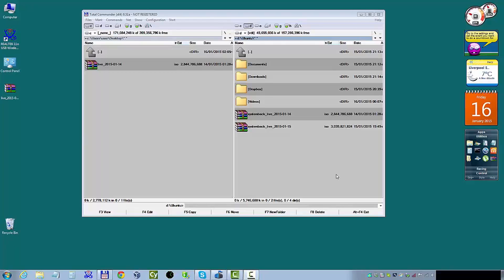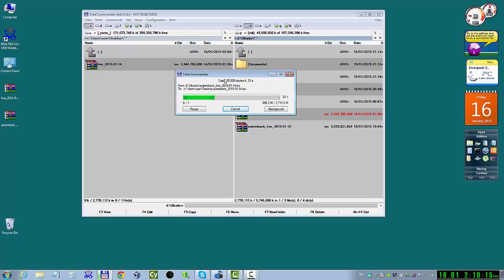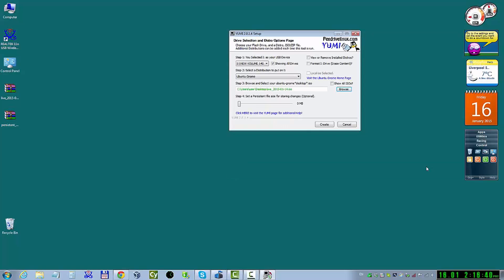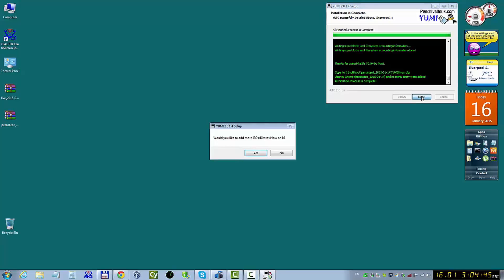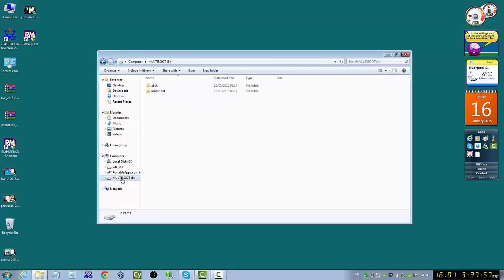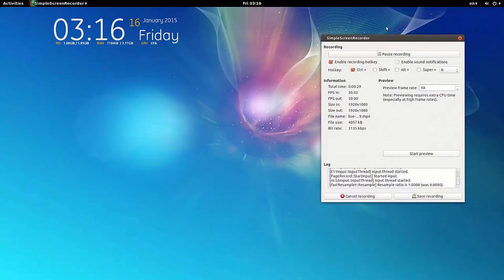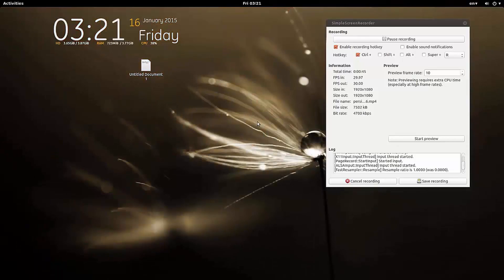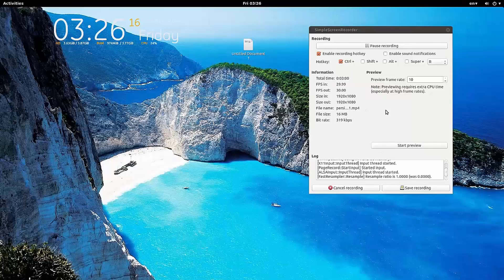Ubuntu Gnome 14.04 64 bit Lesson 03 Install to USB by YUMI via windows 7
Мой сайт Ubuntu Gnome 14.04 Install to USB by YUMI via windows 7